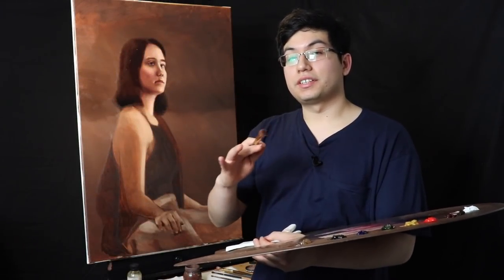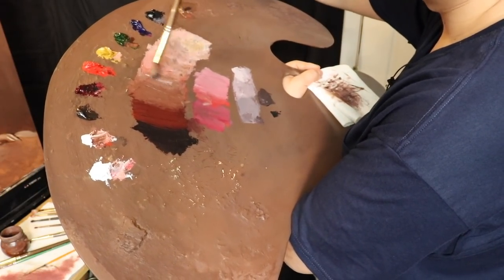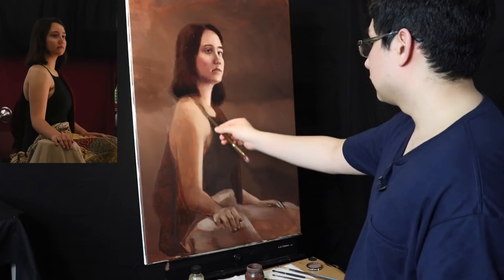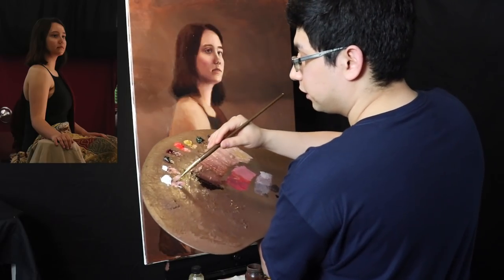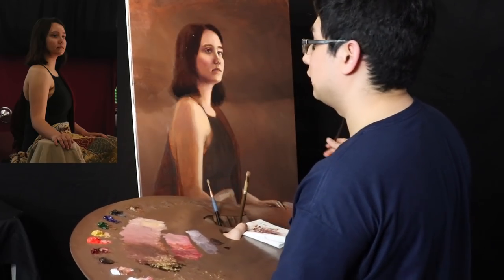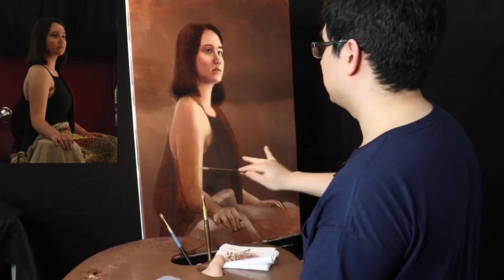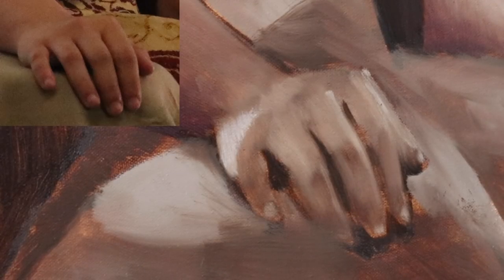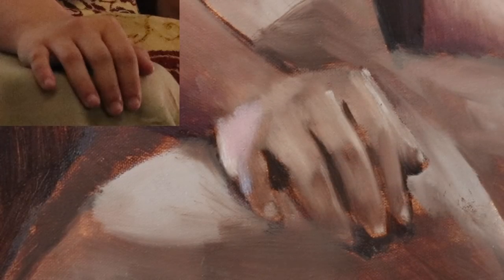Very BASIC COLORS for ARMS & HANDS!! | Local Color Stage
In today's episode we will apply very SIMPLE colors to the arms and hands.

I hope you have a wonderful day and I will be back very soon!

Oil Paints:

Gamblin - Cadmium Orange
Gamblin- Yellow Ochre
Gamblin- Cadmium Green
Winsor & Newton-Sap Green
Gamblin - Cobalt Teal